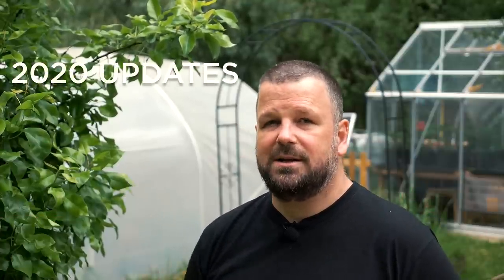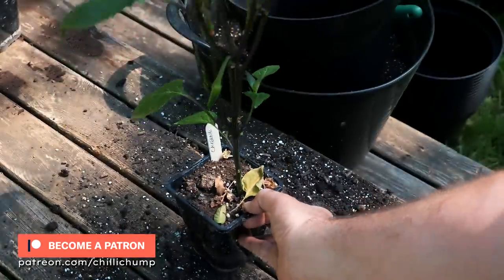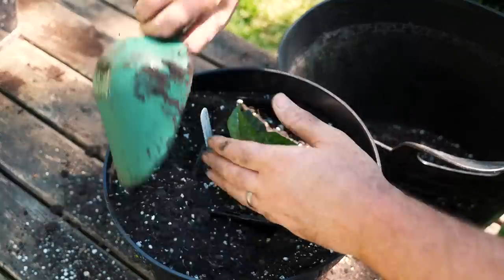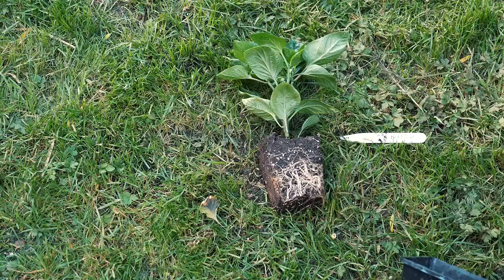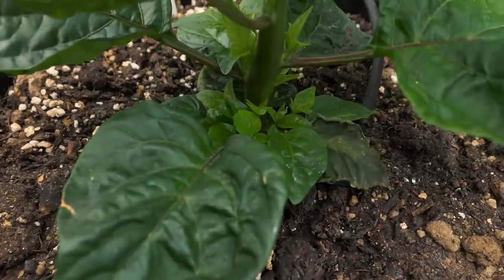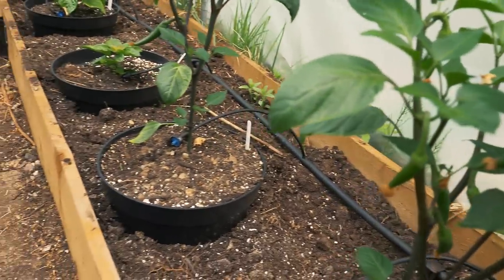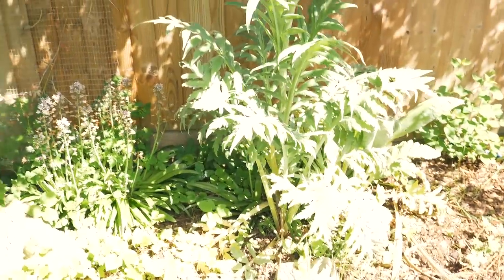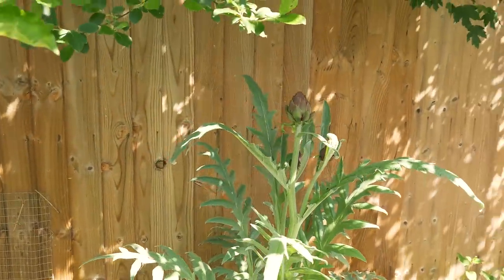Chilli plants in their final pots, and sharing some potting soil insights! (2020.E07 Garden Updates)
The last 3 weekends have been busy ones! In this video, I share my chilli soil potting mix recipe. I have potted up my chilli plants to their final pots and positions, all my drippers are setup and in place...and there is some news on my Lemon Drop/Piri Piri cross!

0:00:00 Intro
0:00:38 Polytunnel experiment
0:01:29 Compost mix
0:02:13 Harvest vermicompost
0:02:34 Soil Mix Recipe
When should you pot up to the next pot?
0:02:54 Potting up to the final pot
0:05:21 Potting up smaller plants
0:06:30 Lemon drop x Piri Piri update
0:07:30 Plants for the large hydro bed
0:08:32 Moving soil-based plants to hydroponics
2 Weeks  after potting up
0:09:45 Polytunnel Update
0:12:39 Greenhouse Update
0:13:57 ChilliChump Seedkit update
0:15:07 Growtent update (Seeds for sale!)
0:17:25 Raised beds update
0:19:37 Artichokes!
0:20:27 Finishing off, and CCSK surprise!
0:21:57 Gratuitous slideshow!